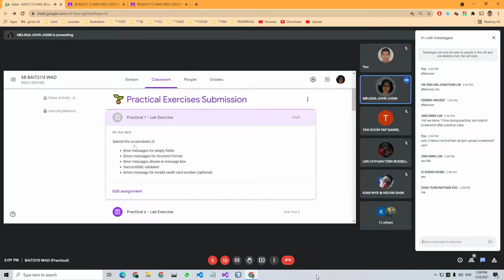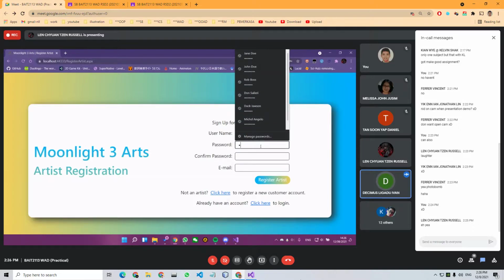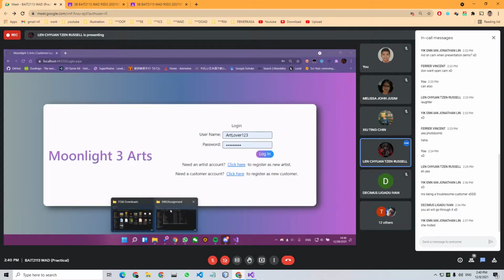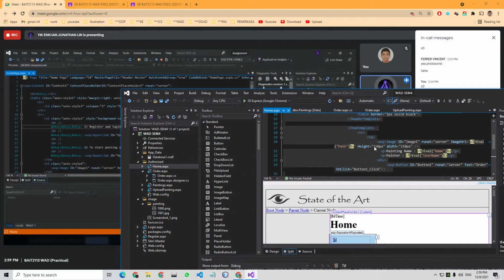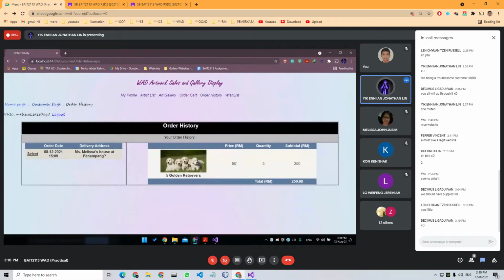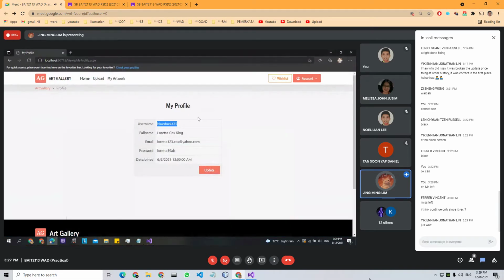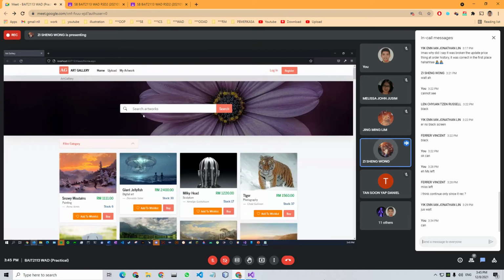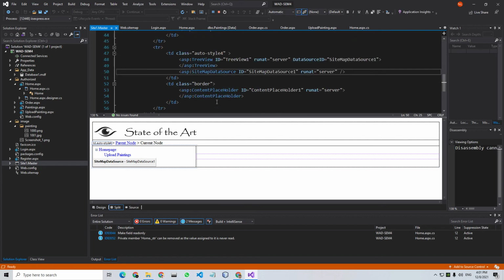WAD Assignment Part 1 (12.8.2021)